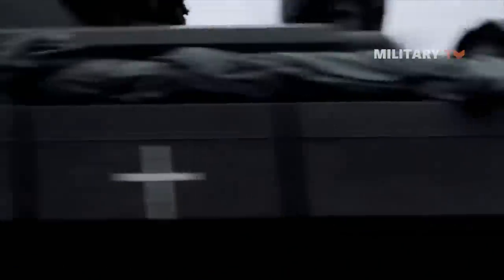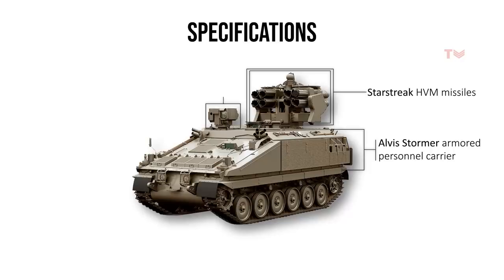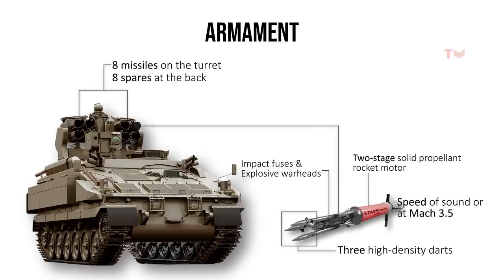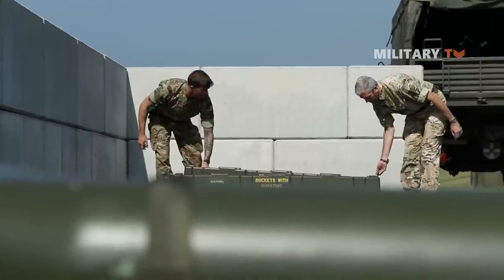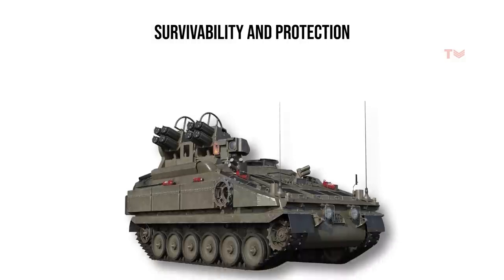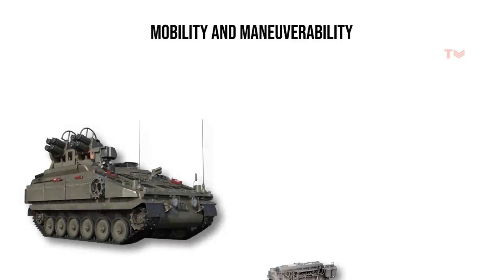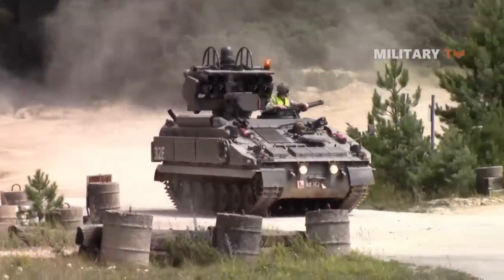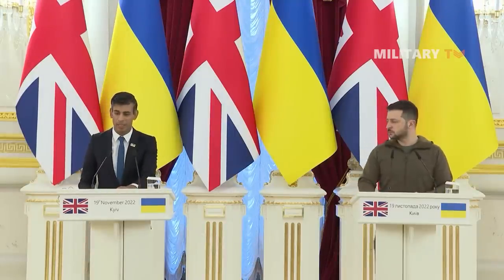What is the Stormer Missile System the UK is Planning to Send to Ukraine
The Stormer HVM is a type of air defense system with a limited range, created mainly to defend armored units against the danger of low-flying aircraft and attack helicopters. The British Army currently uses this air defense system, and it was introduced into service in 1997, with a total of 151 systems produced. The Stormer HVM gets its name from the High Velocity Missile it employs, specifically the Starstreak High Velocity Missile, which has already proven effective in Ukraine. While previously the UK only supplied portable Starstreak MANPADS to the Armed Forces, the Stormer HVM is a complete system mounted on a full-tracked chassis. Let’s have a close look at this vehicle.